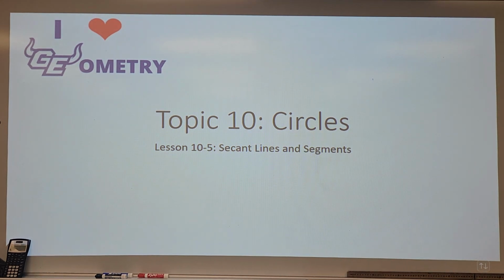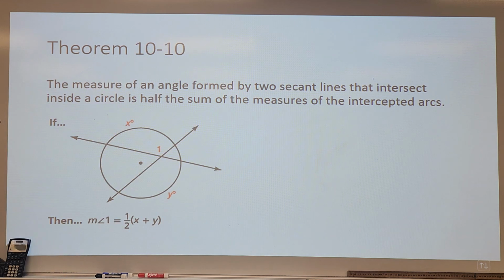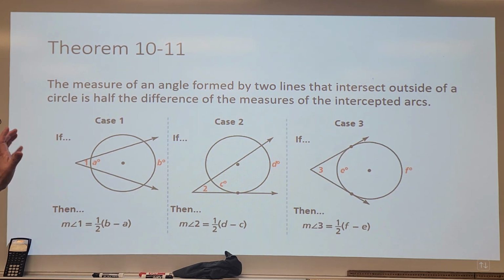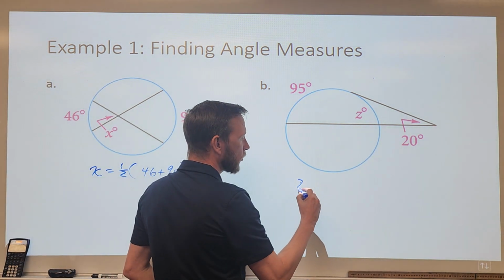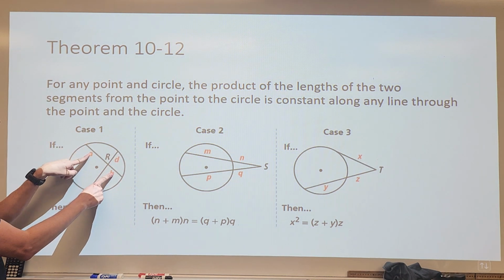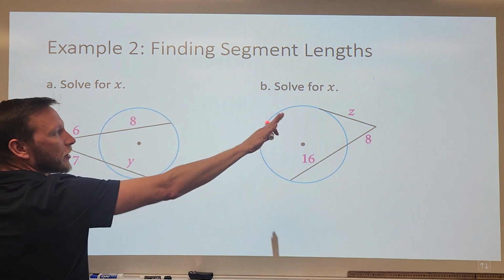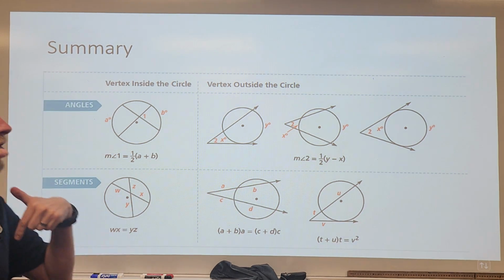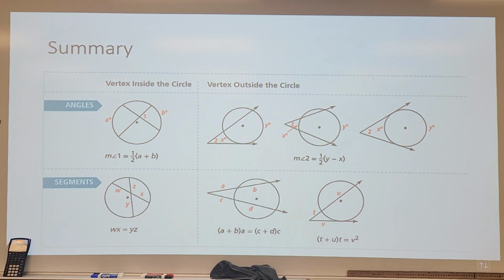Geom Lesson 10-5: Secant Lines